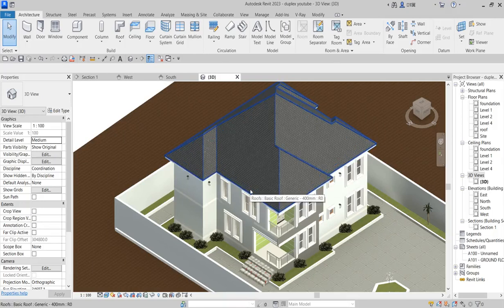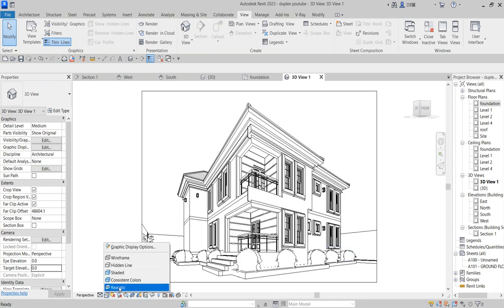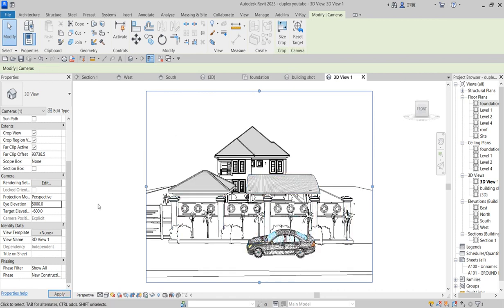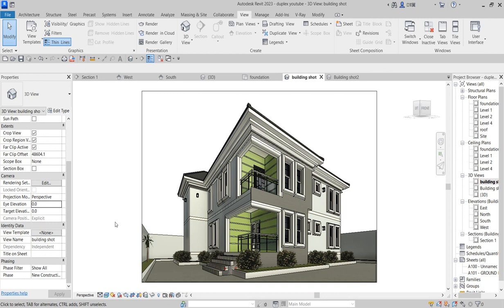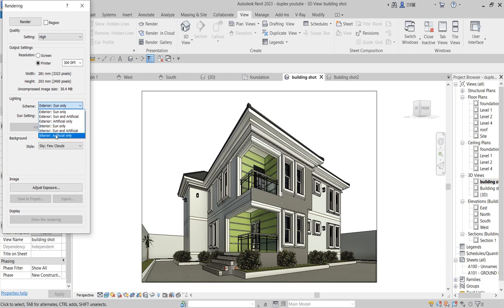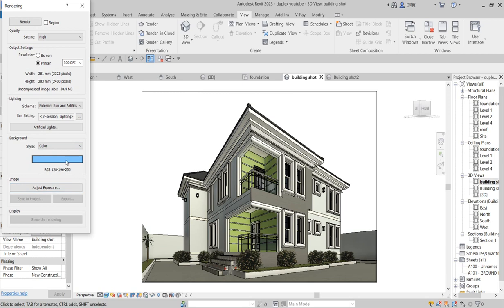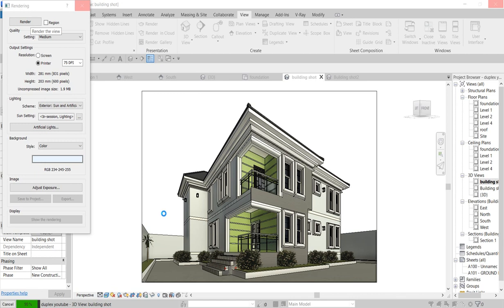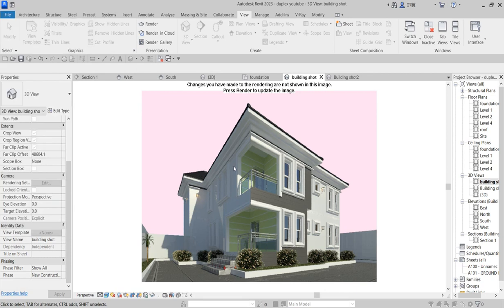#018 how to create a Capturing moment in Camera and setting Render display Duplex in revit Tutorial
How to create a Capturing moment in Camera and setting Render display Duplex in revit Tutorial